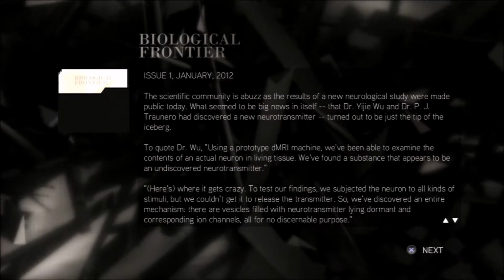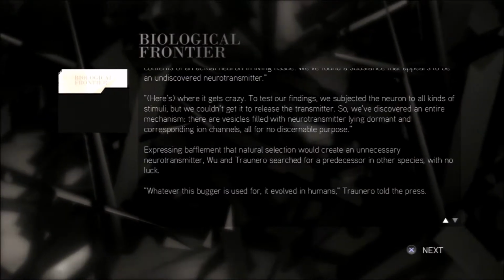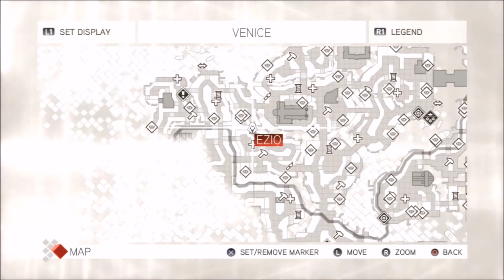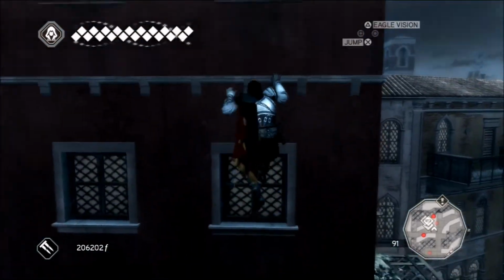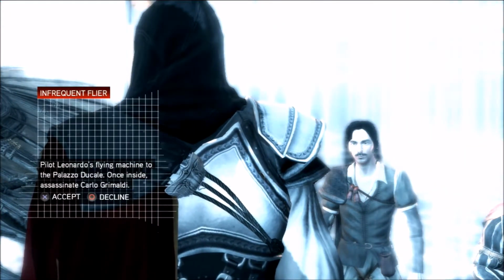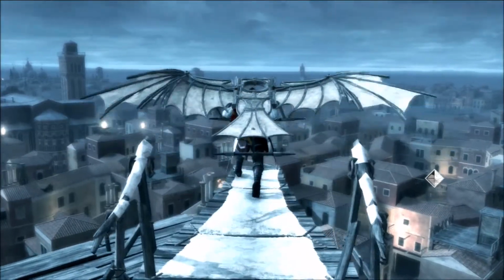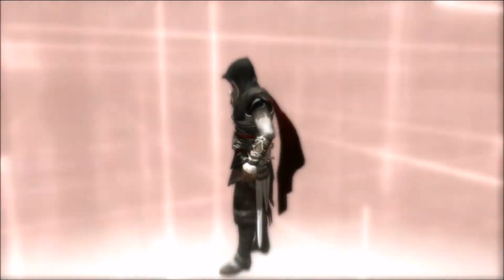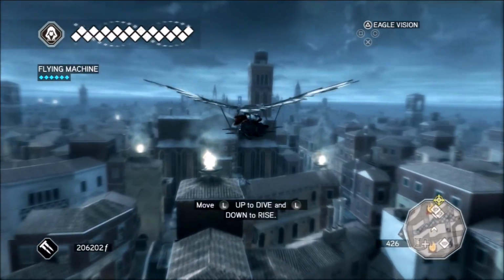Assassin's Creed 2 pt 41 Math And Flight Problems...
I do eventually get there anyway xD
And surprisingly I do have a twitter account, there's just the problem that I have no clue what to tweet about...